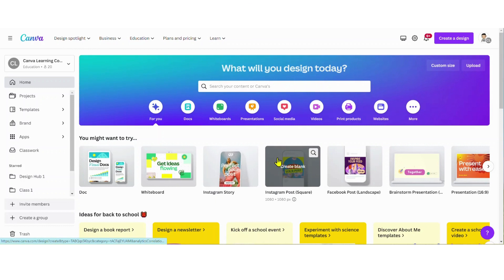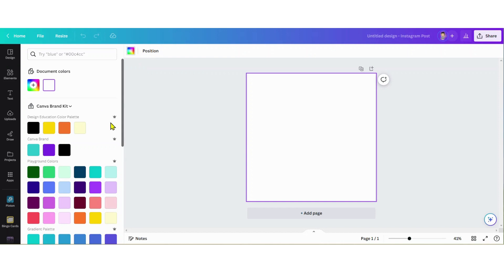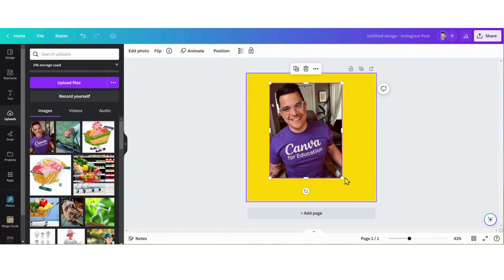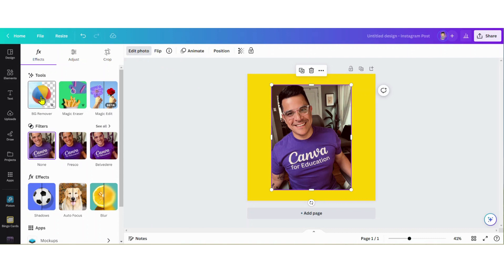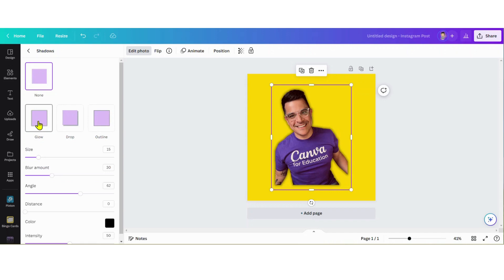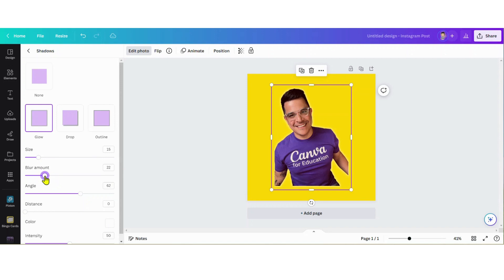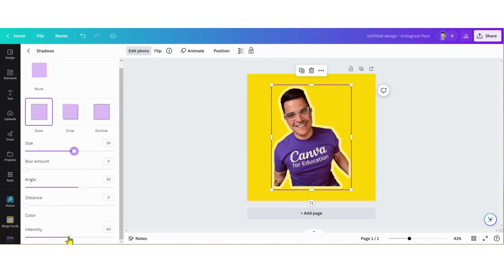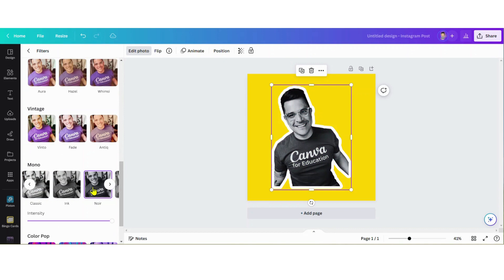How to Add a Border to Images in Canva for Education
Watch this video to learn how to add a border to your images using Canva for Education.

Create and personalize lesson plans, infographics, posters, video, and more. Canva for Education is 100% free for teachers and students at eligible schools. Verify your educator account today or help your school sign up for Canva for Education!